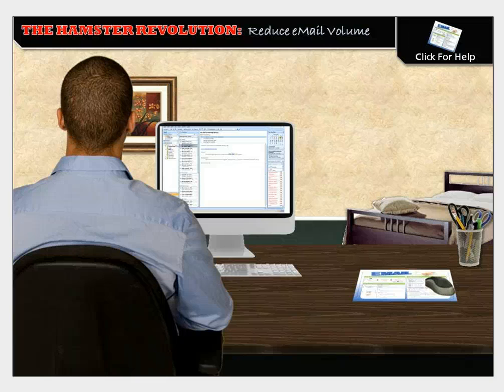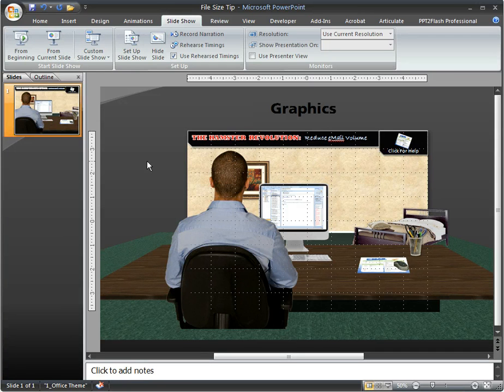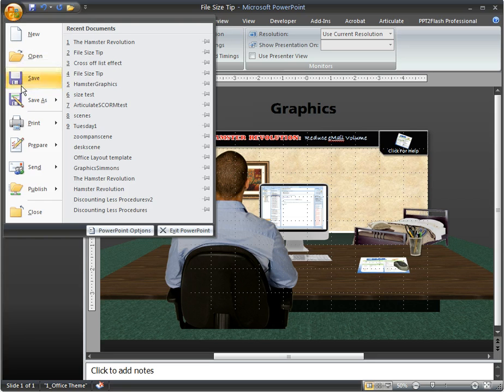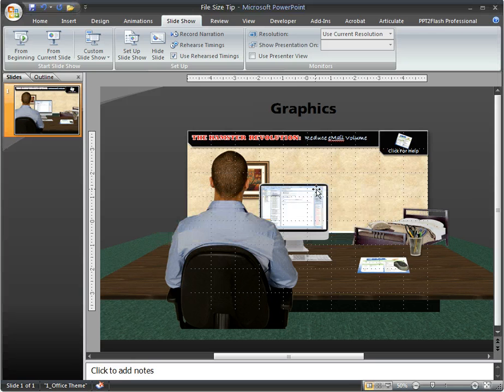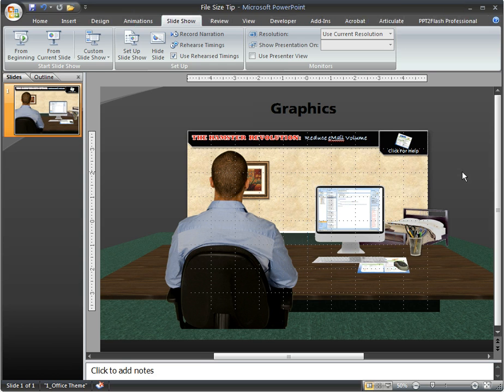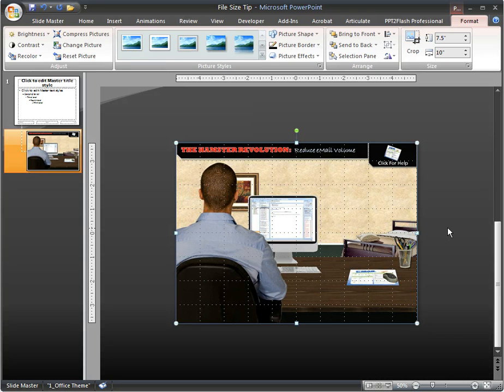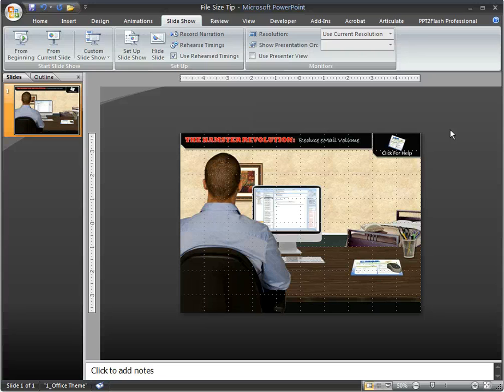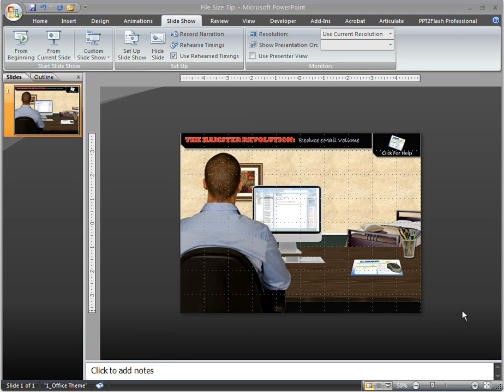Reducing file size in PowerPoint eLearning scenarios